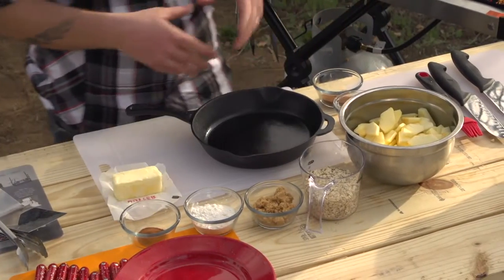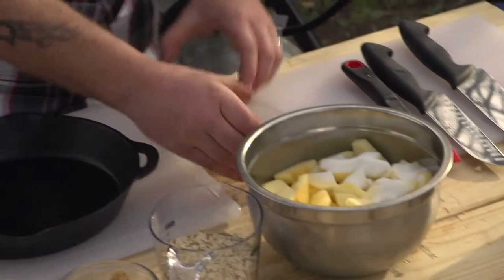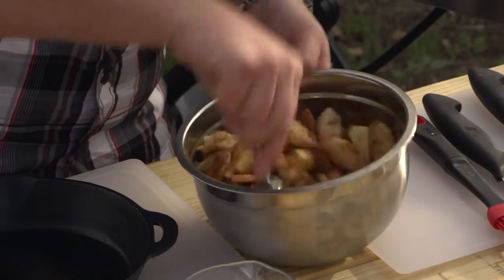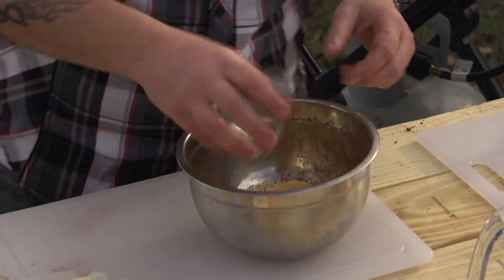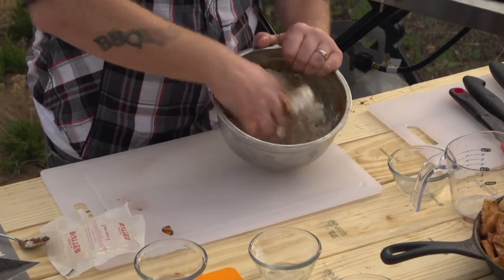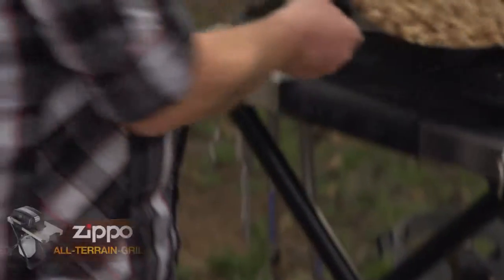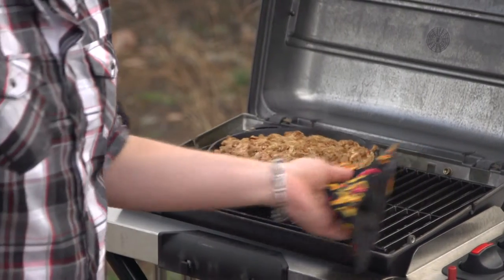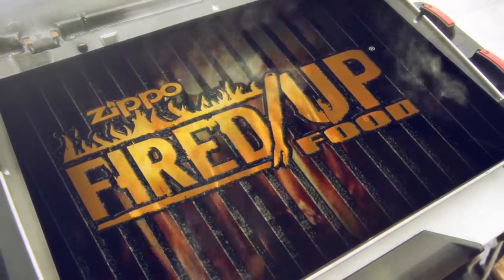Camp Cooking With Zippo: Apple Crisp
While some apples are better for baking than others, this recipe makes no judgement on what tastes better.  Our opinion is that if you’d be pleased with taking a big bite out of a juicy apple, then use that apple for the dessert.   The aroma of cinnamon-scented apples coming off your grill will have the neighbors running just as fast as if you were cooking the best BBQ on the block!